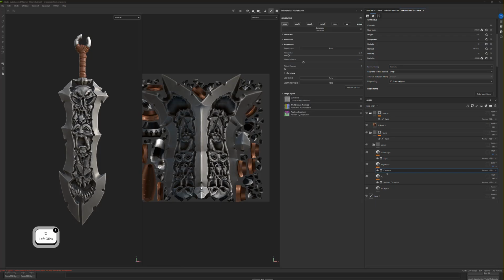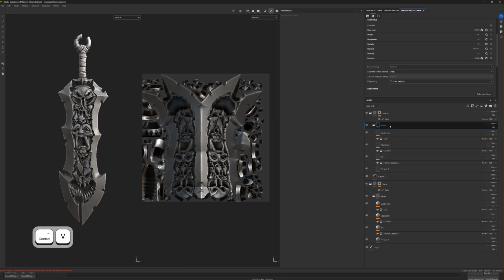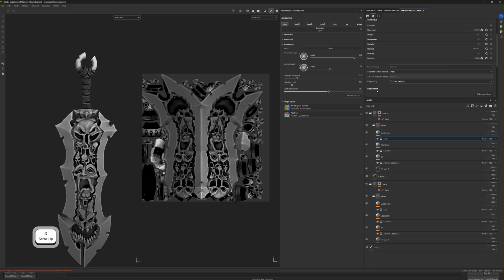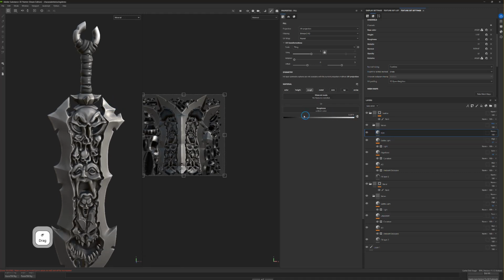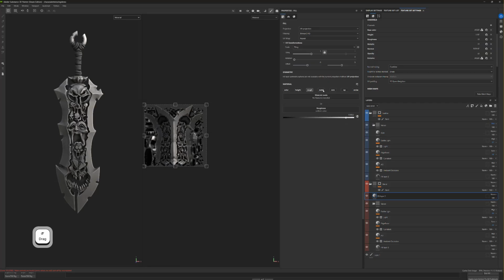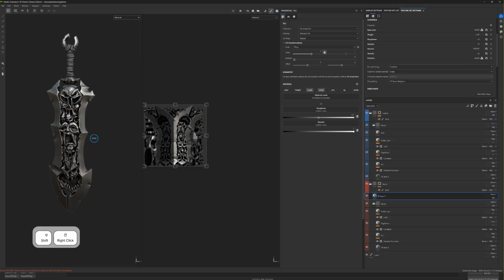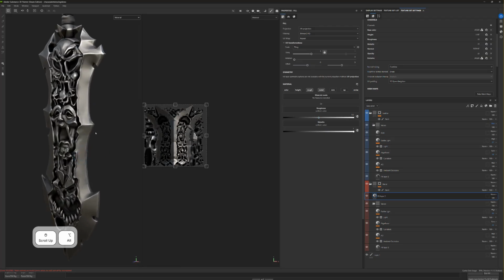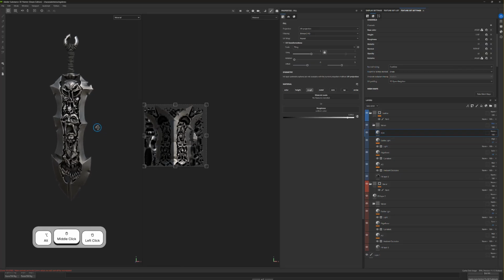Introduction to Texturing In Substance Painter - Chaos Eater Sword Part 4/7